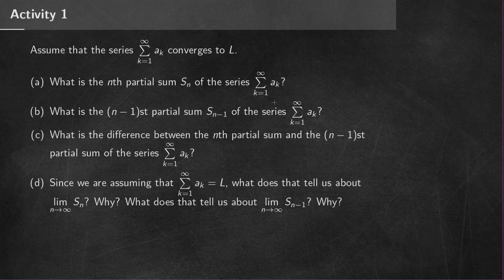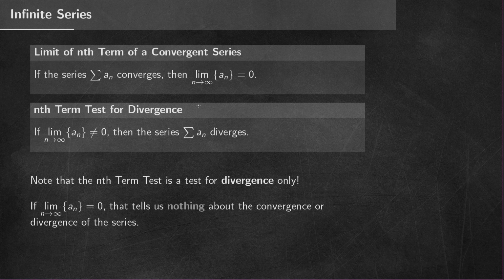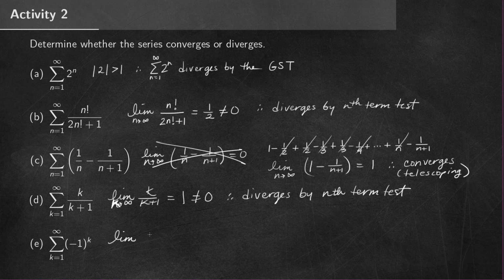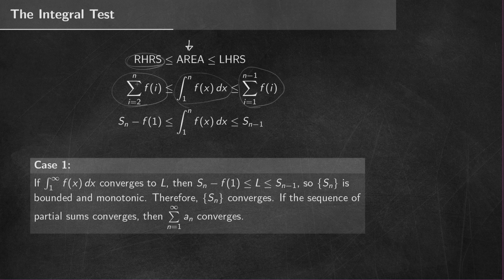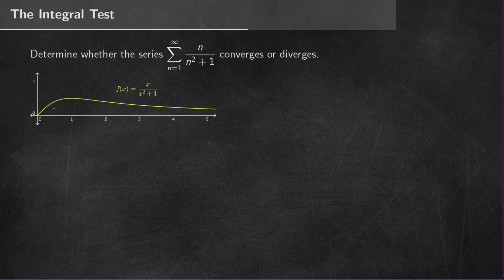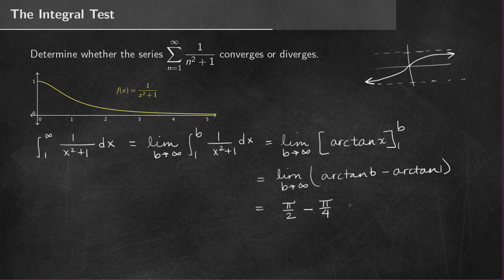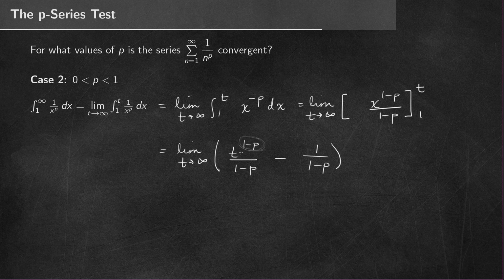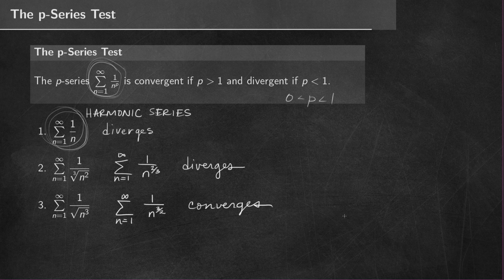AP Calculus BC: The nth Term Test, Integral Test, p-Series Test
AP Calculus BC / IB Math HL
Unit 4: Series
Lesson 3: The nth Term Test, Integral Test, p-Series Test